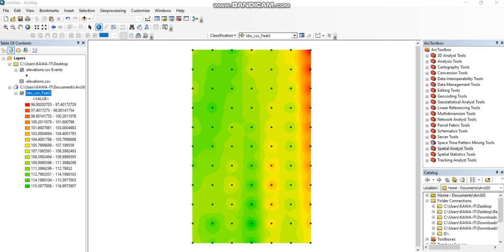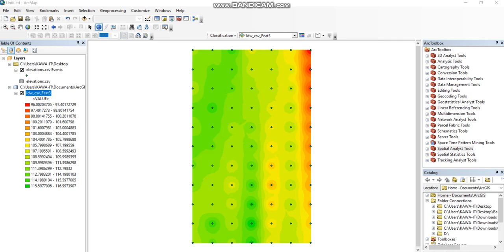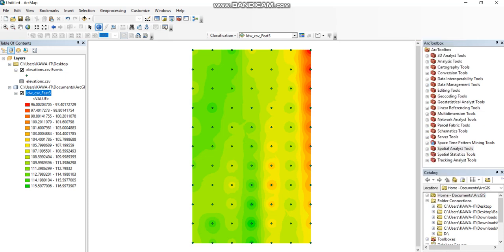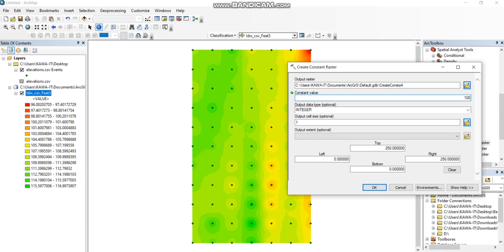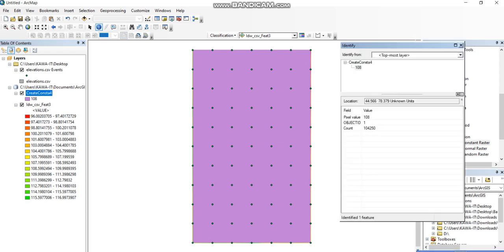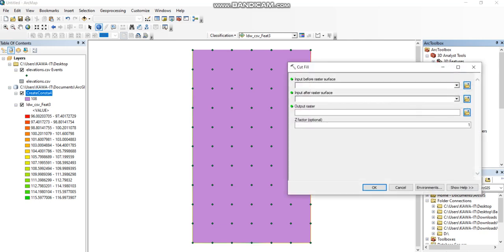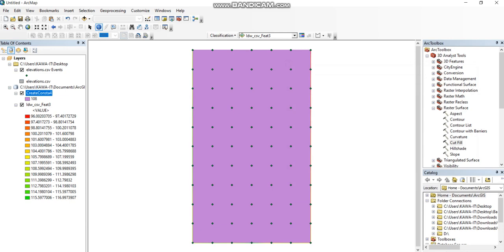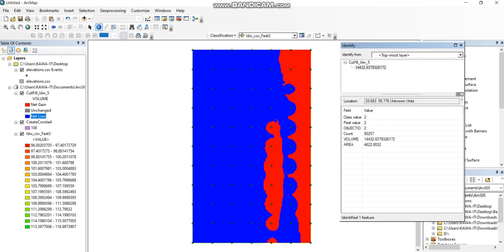Find Cut and Fill volume in ArcMap